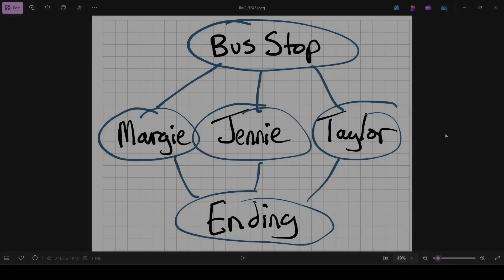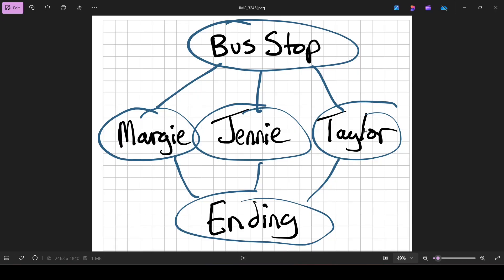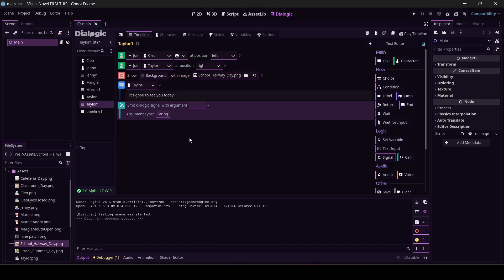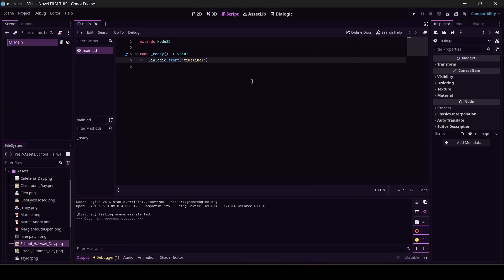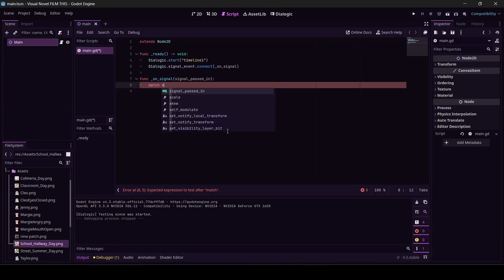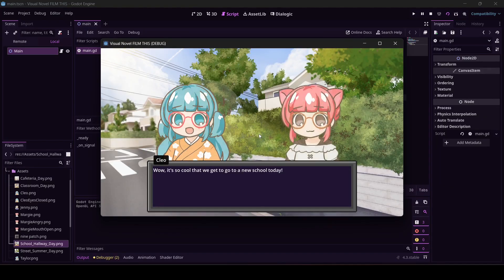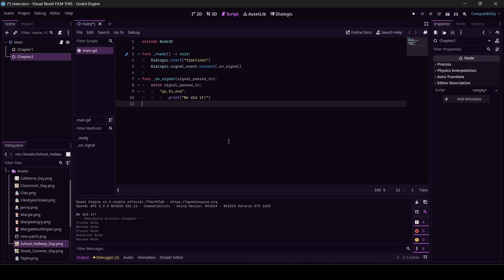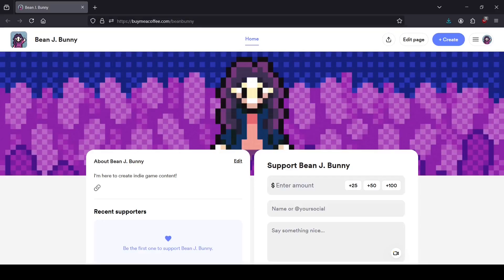Let's Make A Visual Novel in Godot! Part 5, Signals For Branching Paths (Using Dialogic)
Thank you for checking out my Godot tutorial! I saw a lot of people wanting to make a visual novel, and I exist to serve. I hope this helps you out.

Song: Your Little Wings
Composer: Tokyo Music Walker